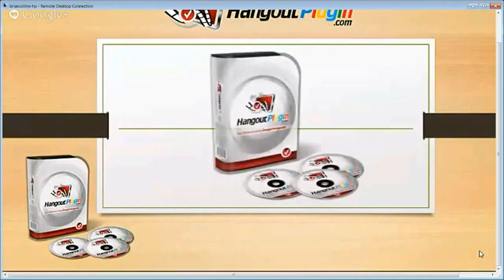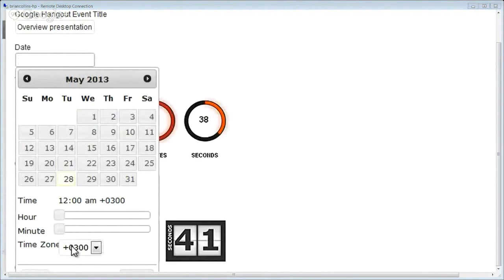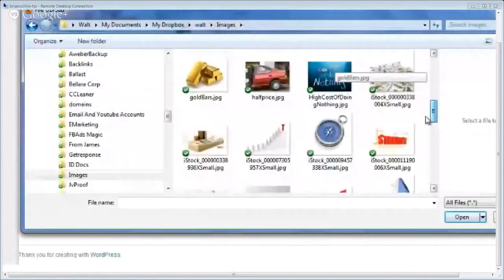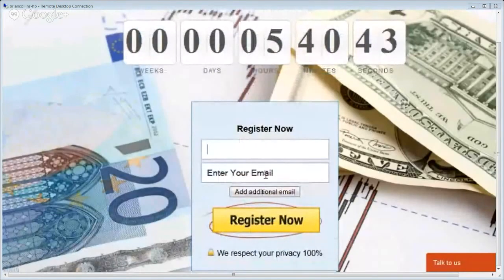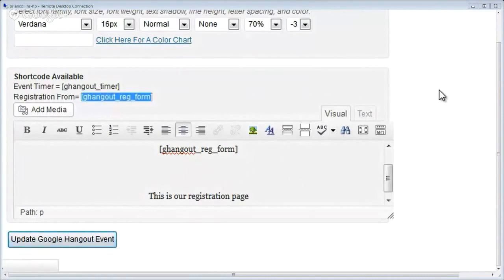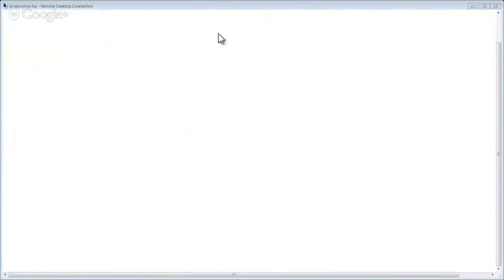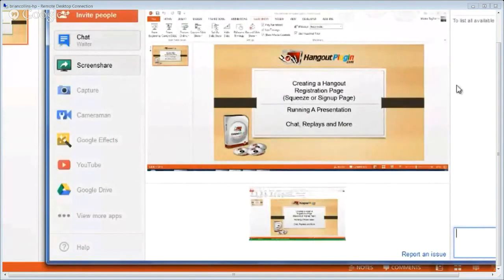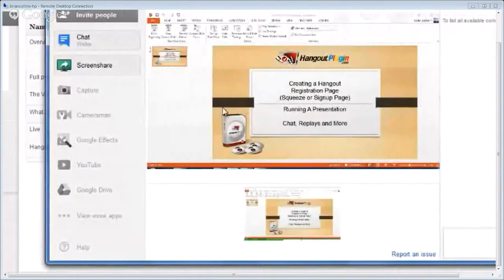Google Hangout Plugin Review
The following video clip is a recording of an Hangout Plugin product. It is part of a product range to help you run your business the way it was meant to be.

This is the 1st part of the video in the series.

This has to be one of the HOTTEST Wordpress plugins to launch in a LONG TIME.

It is different.
It is unique!
It even taps into the power that Spielberg and Obama are using!

 Have you heard of Google Hangouts?

 If yes, then I am not surprised.
 It is one of the FASTEST growing systems online.
 If NO - then chances are, you WILL before another month goes by.

 Big name marketers have started using hangouts as a massive way
of reaching their audiences. and exploding their bottom line in the process.